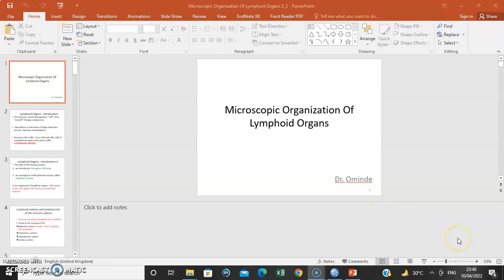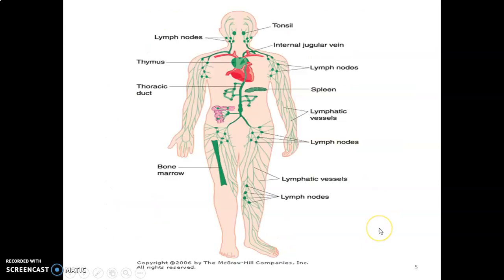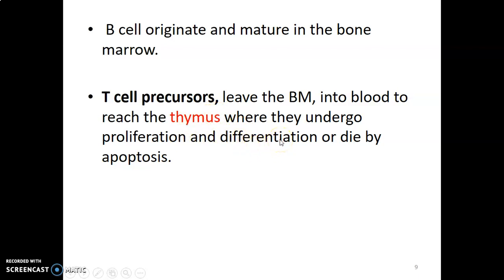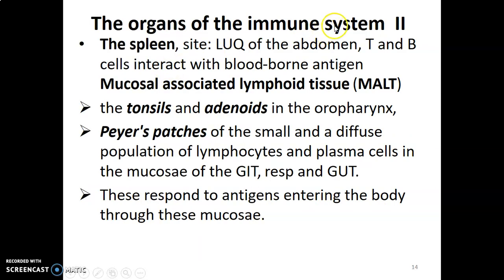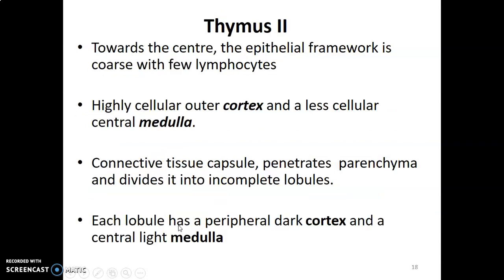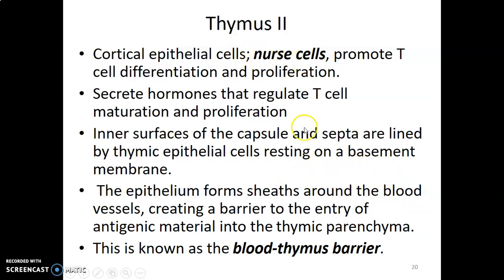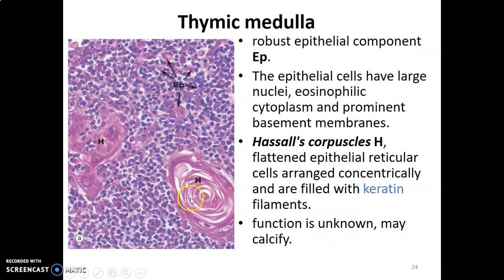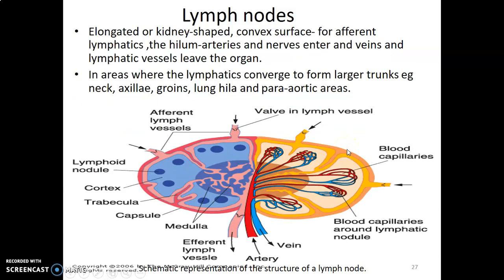Immune tissue 1_ Histology_ Anatomy Book Club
In todays video lesson, we shall talk on the histology of the Immune system.

For more!